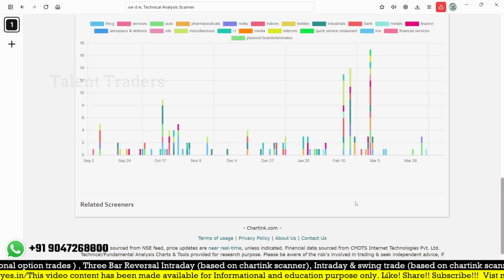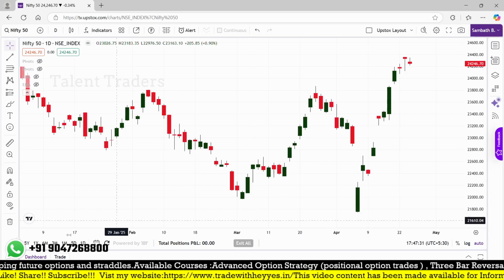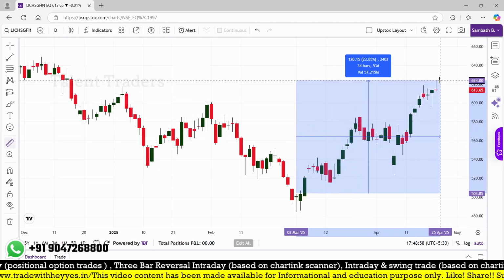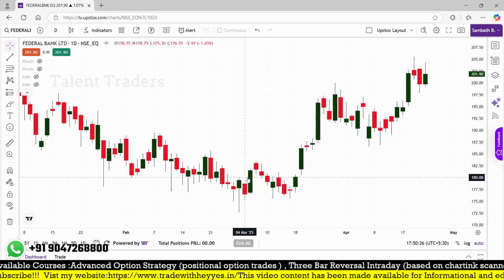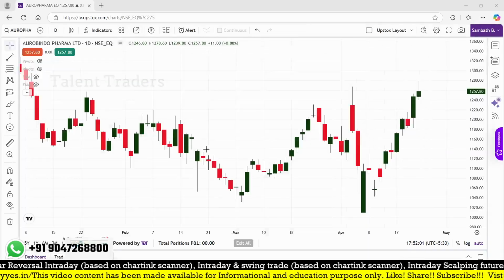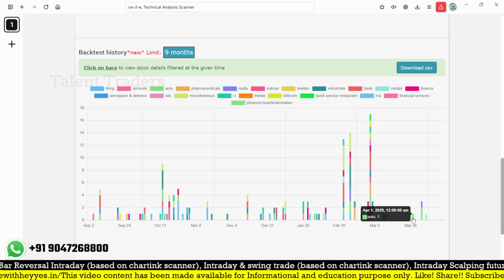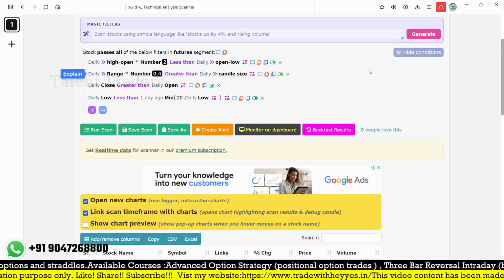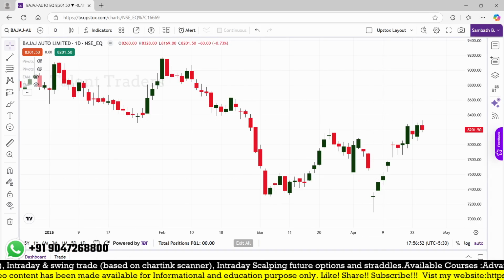How to find the Swing Stocks | Best chartink scanner for Swing stocks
How to find the Swing Stocks,
Best chartink scanner for Swing stocks,
swing stocks screener,
swing stock chartink,
swing stocks for tomorrow,
chartink screener for swing trading,
chartink scanner for swing trading,
best chartink scanner for positional trade,
how to find stocks for swing trading,
best screener for swing trading,
best chartink scanner for swing trade,
best chartink premium scanner,